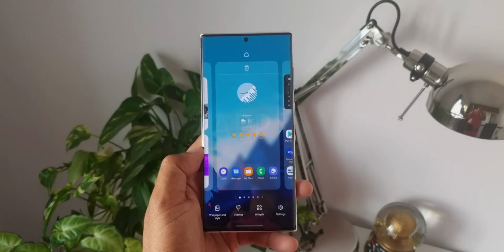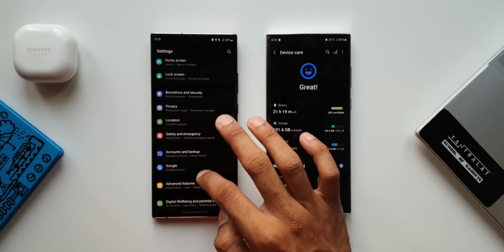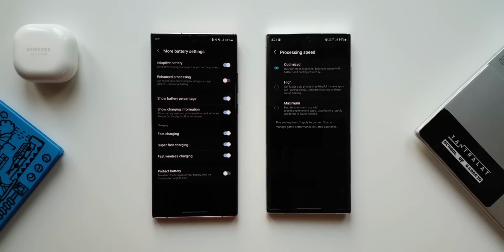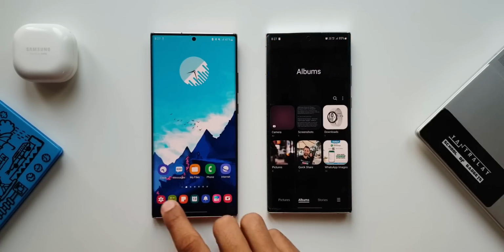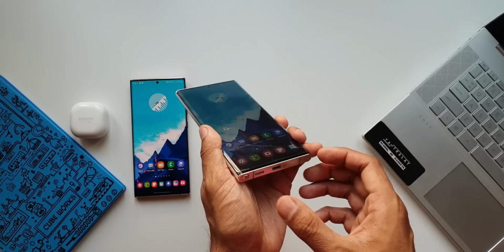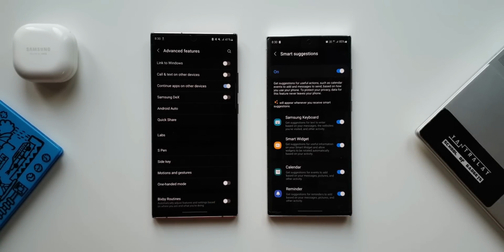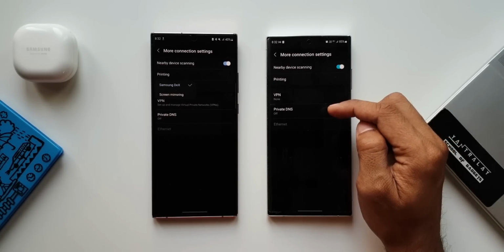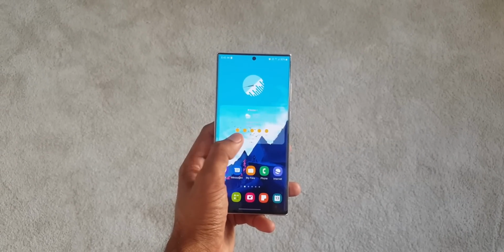Samsung One UI 4.1 - PART 2 - More new exciting features and changes !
In this video I have shared new features available on One UI 4.1 based on Android 12. For part one of this video please check out the below link.

5 One UI 4.0 features which did not make it to Galaxy S10 series & Note 10 series
7 hidden app icons in settings menu on One UI 4.0, One UI 3.1, One UI 3.0